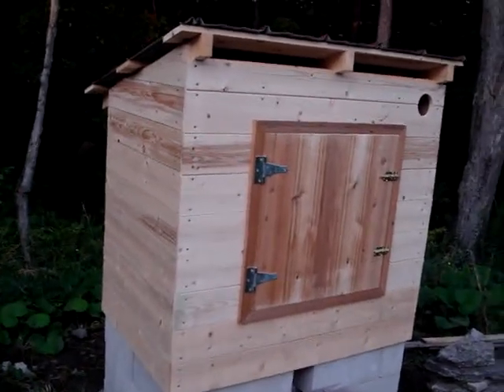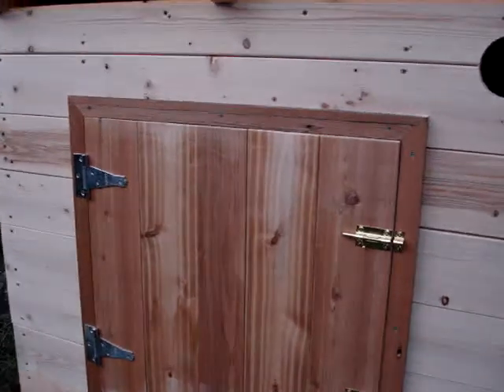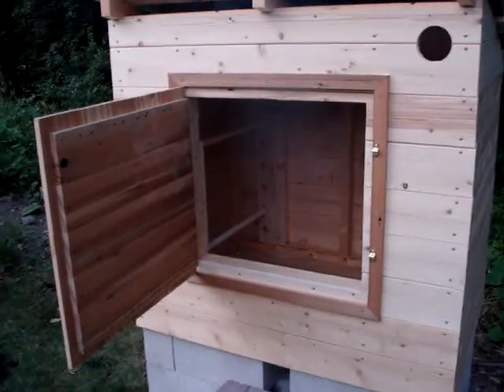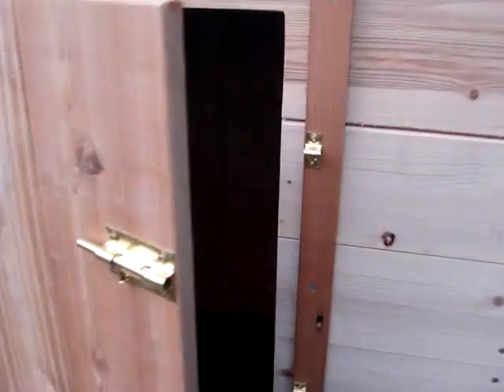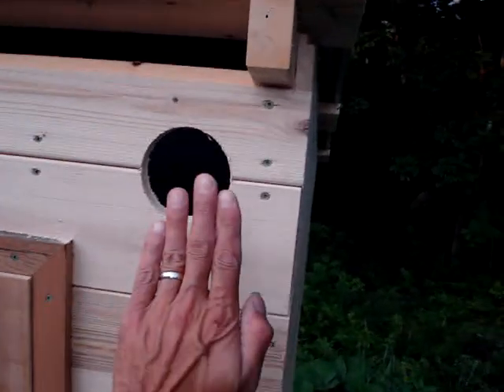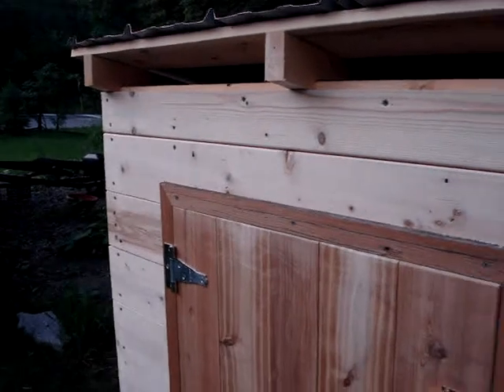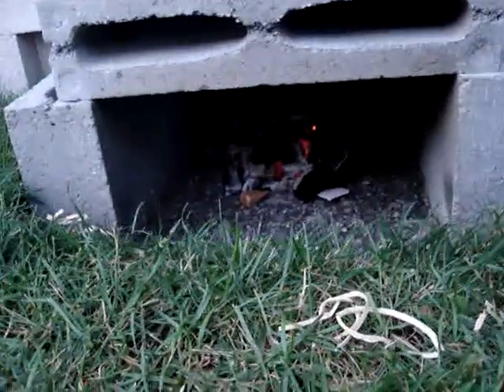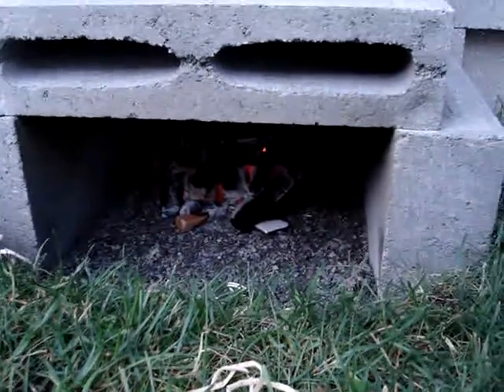How to build a smoker step 6 of 8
This is an 8 step video of how I built a homemade smoker for under $300.00.